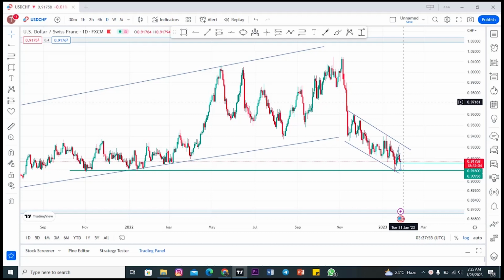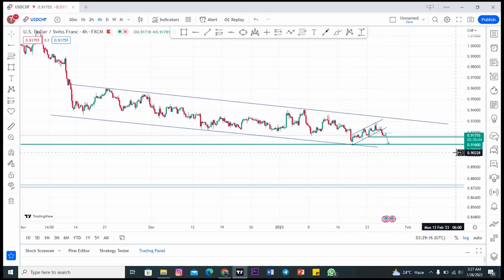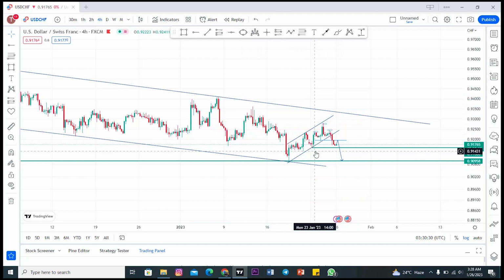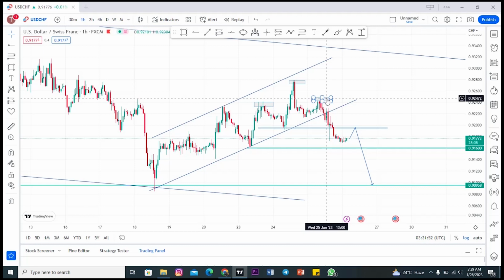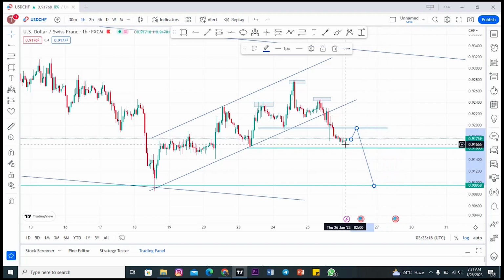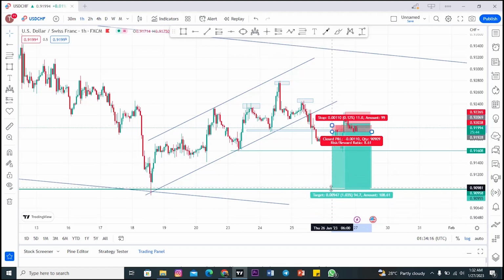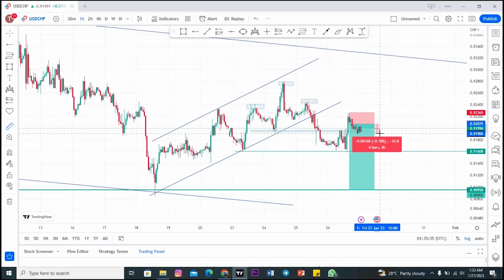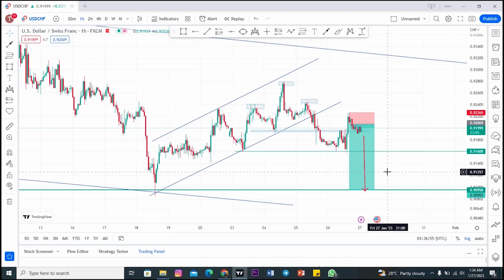WATCH ME TRADE FOREX: LOSING -$43.42 ON USDCHF (BREAKDOWN)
forex,
how to trade forex,
forex course,
forex strategies
forex scalping strategy
fibonacci retracement
forex youtubers
Forex reviews
Forex trading
candlestick charts